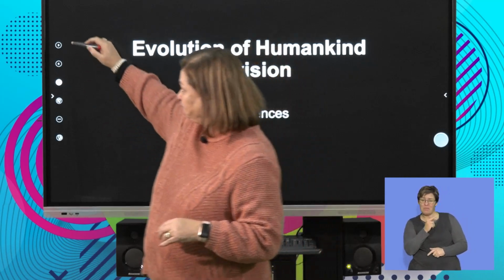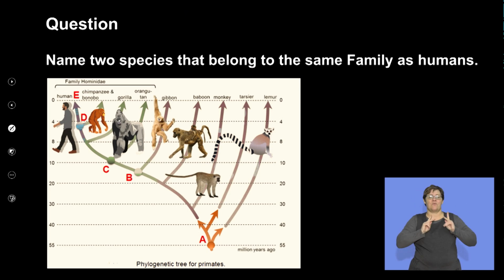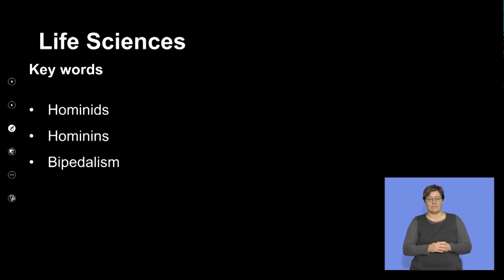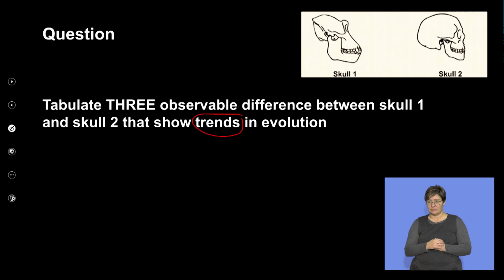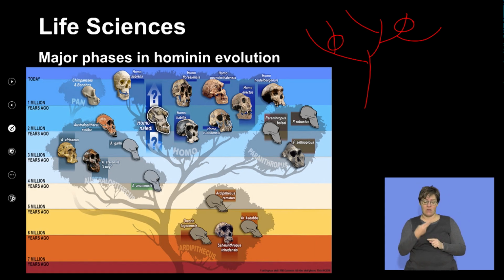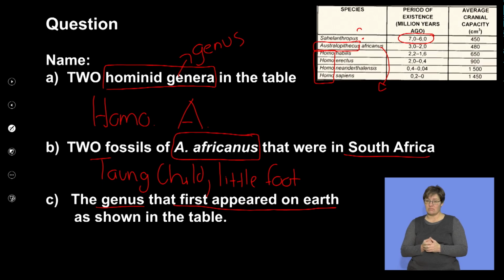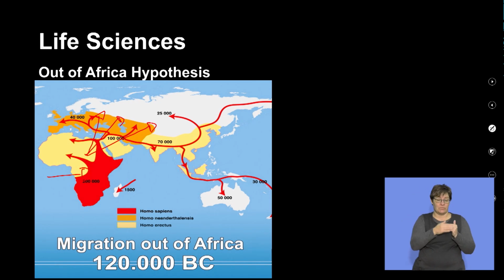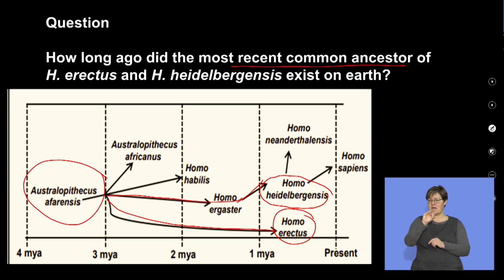Life Sciences Grade 12 Evolution of Humankind Revolution